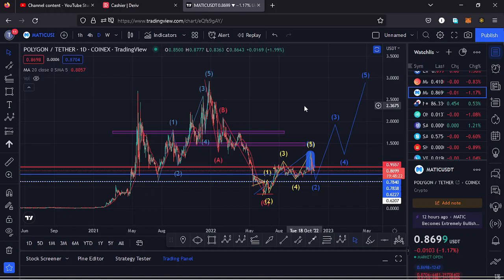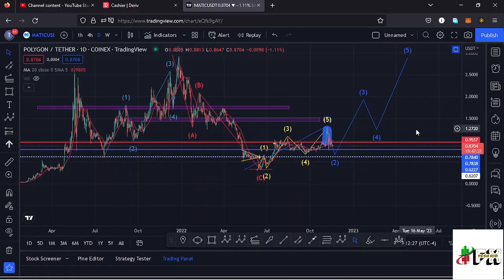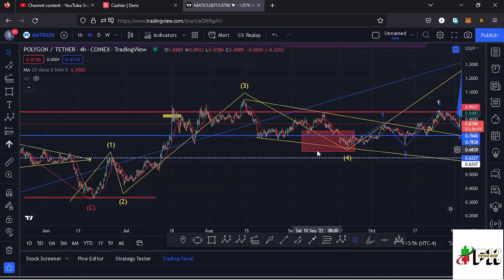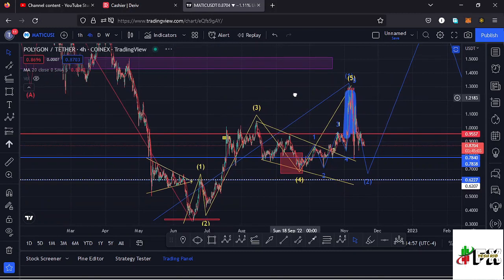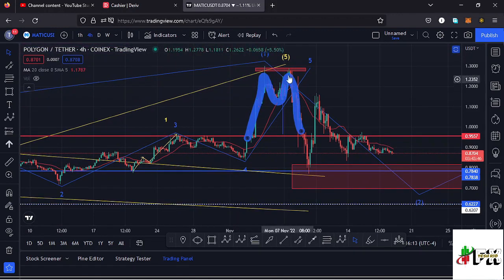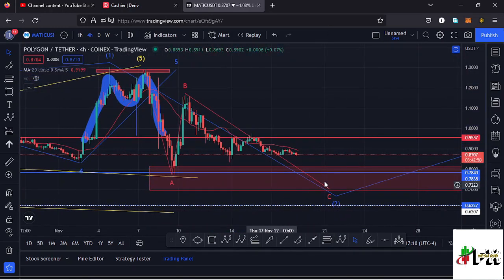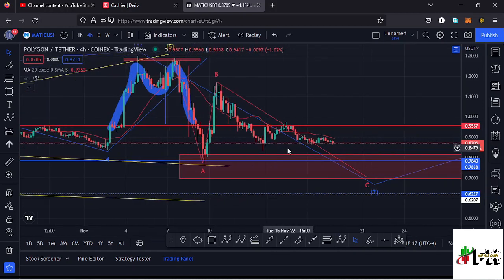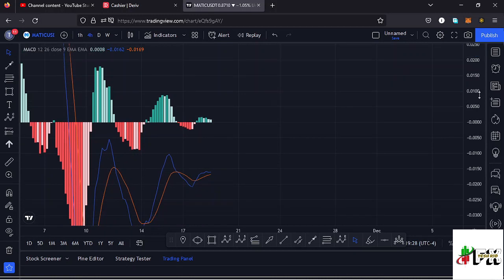POLYGON MATIC PRICE PREDICTION UPDATE!!! ELLIOT WAVES AND TECHNICAL ANALYSIS